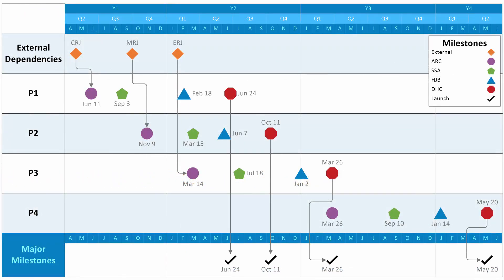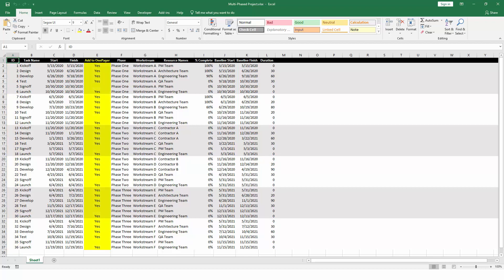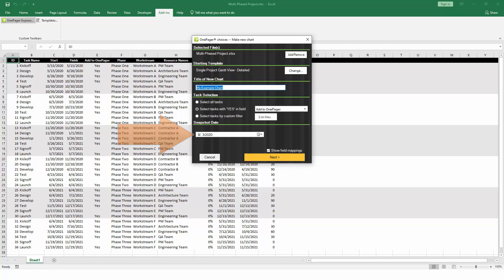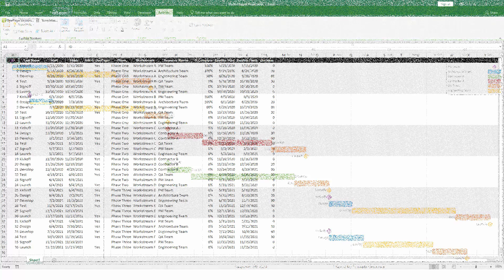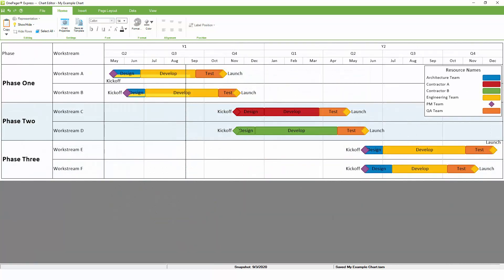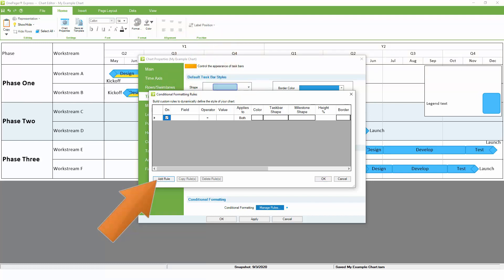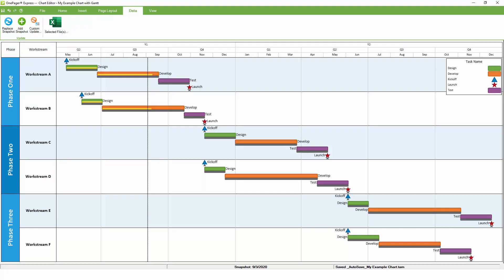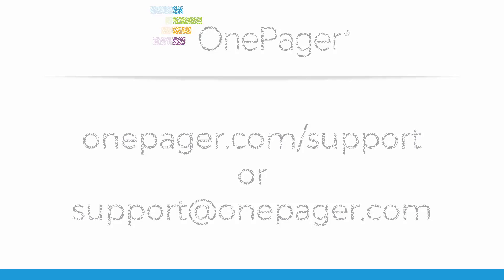OnePager Express Demonstration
This demonstration walks through the most popular features of OnePager Express for Excel:

- Import and filter data from one or more Excel files, including those created in Smartsheet, Primavera P6, and other project management applications.
- Copy your chart to PowerPoint and share with your team
- Group and sort into swimlanes by phase, workstream, or any other Excel field
- Switch between a Gantt Chart and a Timeline layout
- Assign colors based on any Excel field
- Use conditional formatting to write rules that drive color and shape formatting
- Quickly refresh your chart as your project plan changes
- Track changes to your project over time with date-specific snapshots